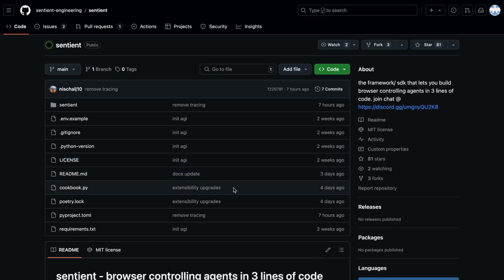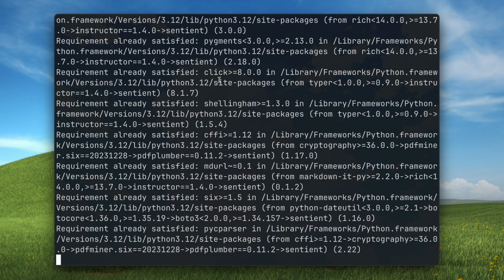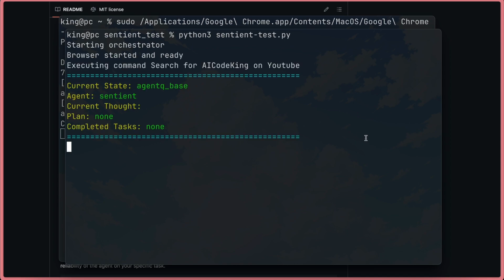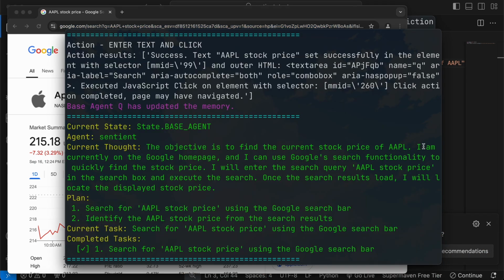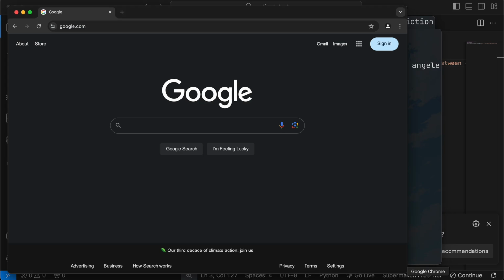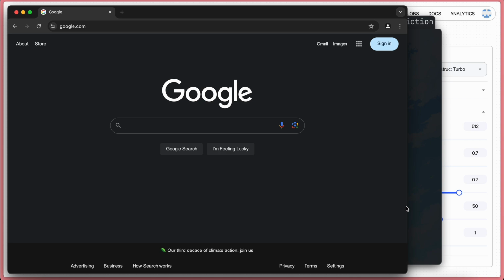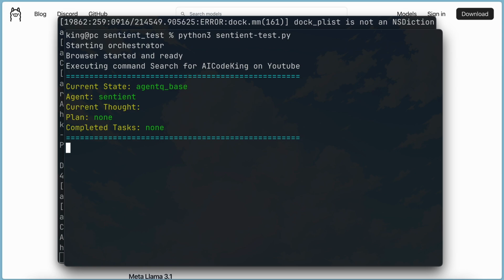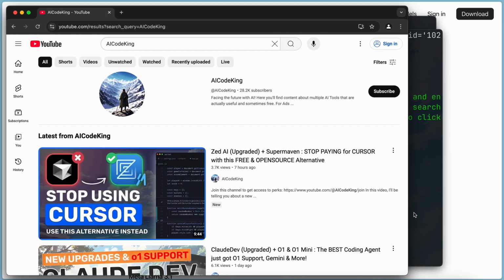Sentient Agent : This AI Agent can DO ANYTHING & CONTROL YOUR BROWSER (Generate Apps, Code, RAG,etc)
In this video, I'll be talking about Sentient AI Agent, which is a new AI Agent Framework that can do Anything & Everything. It can also control your whole Browser & Computer. It can do Coding, RAG, Research, Text-To-Application, Text-To-Frontend, RAG, etc.  It is an All-In-One & AI Agent that is fully opensource and local. I'll be trying it out and testing it to find out. If it's really that good.  I'll be generating some simple applications but you can also use it to generate Games, Applications, Web Applications, Websites, Frontend, Backend and multiple other things. You can also do Text-To-Frontend, Text-To-Application, Text-To-Game and other things with this. MicroAgent can also be used with any opensource LLM, OpenAI models or the other Claude models such as Llama-3.1, GPT-4O, Claude-3, CodeQwen, Mixtral 8x22b, Mixtral 8x7b, GPT-4, Grok-1.5 & Gemini Code Assist.

Key Takeaways:

💡 Discover Sentient Agent: Sentient Agent is a game-changing open-source project that lets you control your browser with just three lines of code, a must-try for developers exploring web automation!

⚡ No Screenshots, Just Pure Automation: Sentient uses Chrome Dev mode and eliminates privacy concerns by skipping screenshots, making it a secure alternative to tools like Selenium for automated tasks.

🚀 Seamless Integration with Local Models: Whether it’s OpenAI, Together AI, or Ollama, this agent works with your favorite models, giving developers flexibility with both cloud and local AI models.

🖥️ Effortless Installation & Setup: Installing Sentient is a breeze! Use pip to install, set up Chrome Dev and your OpenAI API key, and you’re ready to start automating tasks like form filling, searching for flights, and more.

📈 Practical Use Cases for Developers: From automating Google searches to fetching stock prices, Sentient Agent brings real-world automation to tasks that once required tedious manual input.

🔧 Custom Instructions for Precision: Add custom instructions to your tasks, like directing Sentient to search YouTube directly, allowing for more tailored control in your automations. Perfect for power users!

Timestamps:

00:00 - Introduction
00:36 - About Sentient AI Agent
01:56 - Testing & Setup
10:45 - Ending